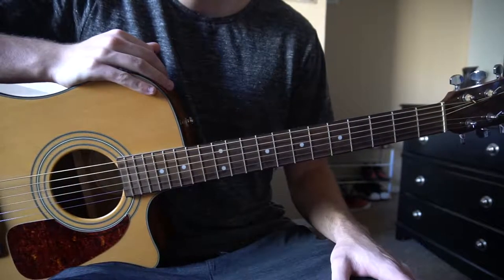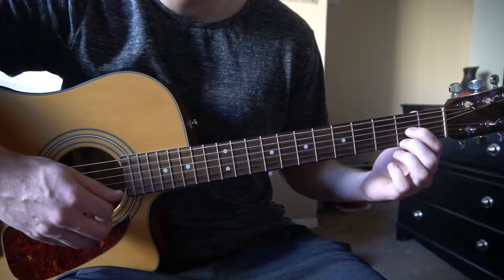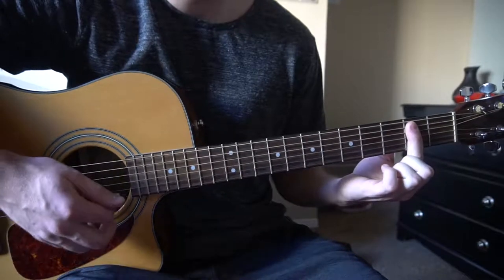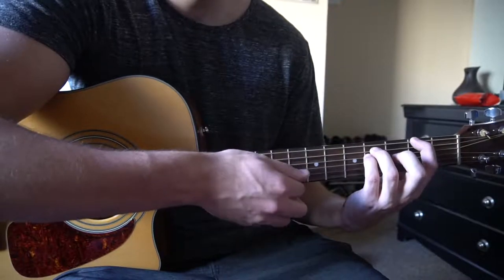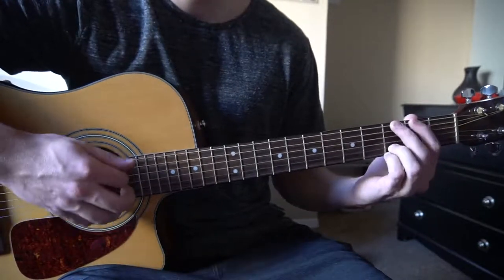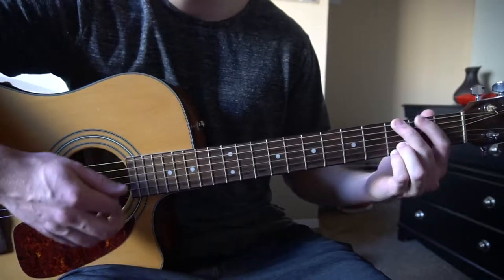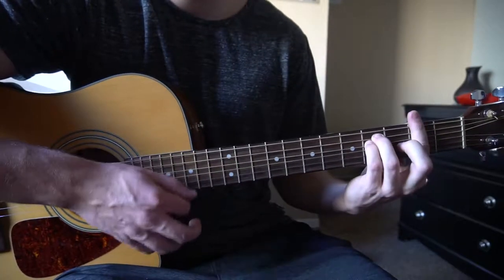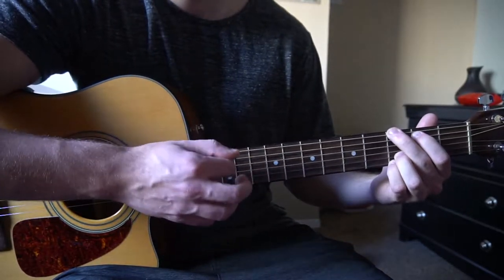Landmarks // All the Luck in the World // Easy Guitar Lesson